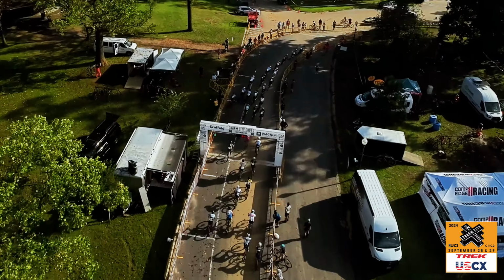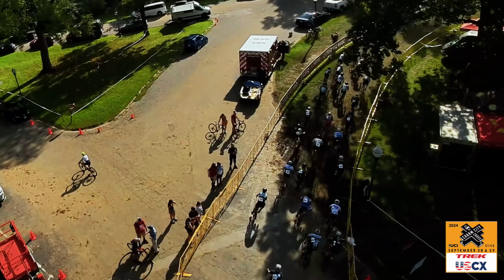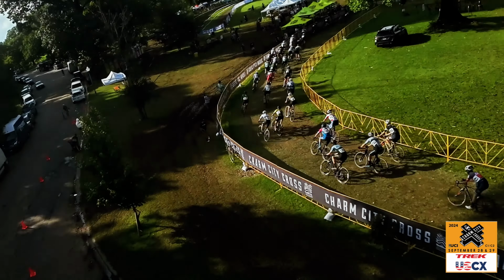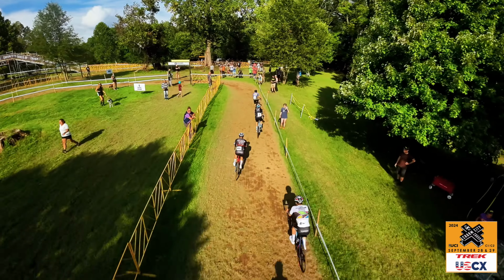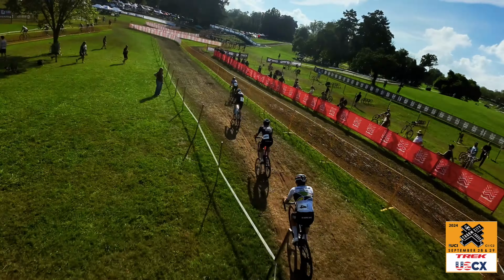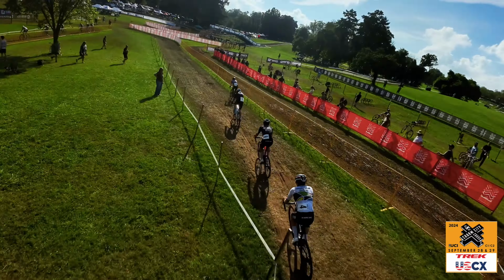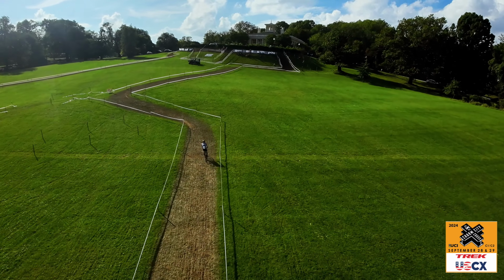Charm City Cross. Day 1 UCI Elite Men. Lap 1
Shot using a DJI Avata 1.